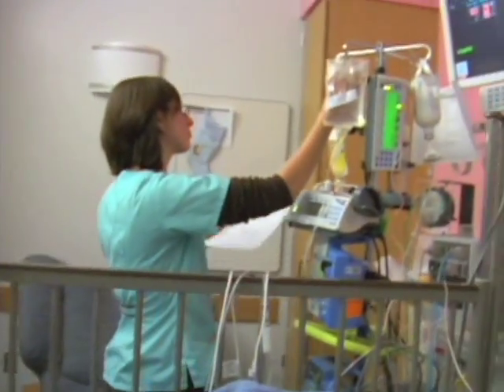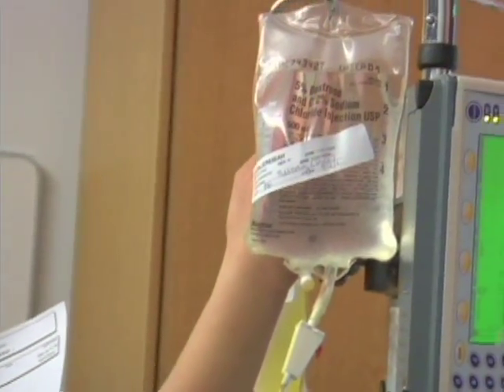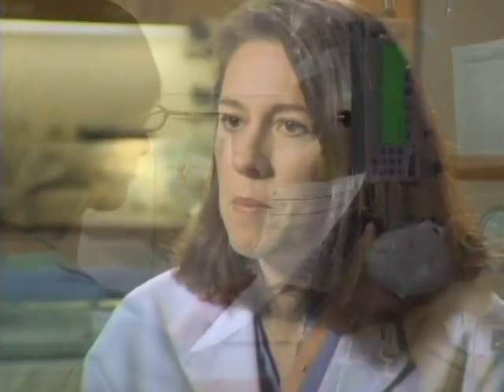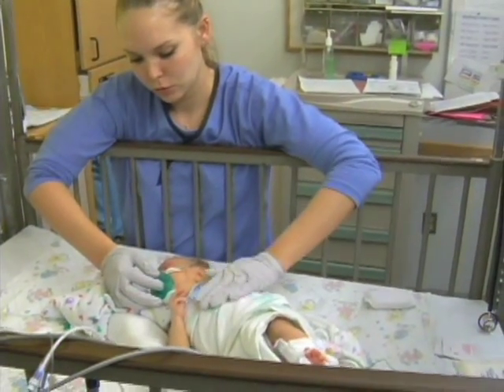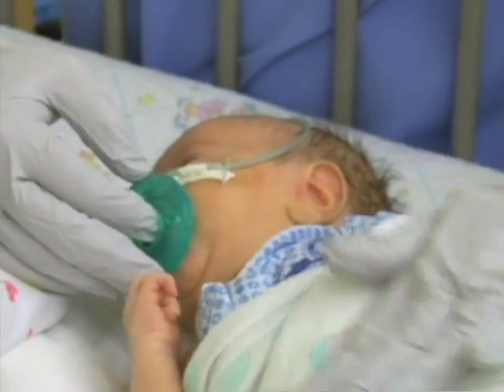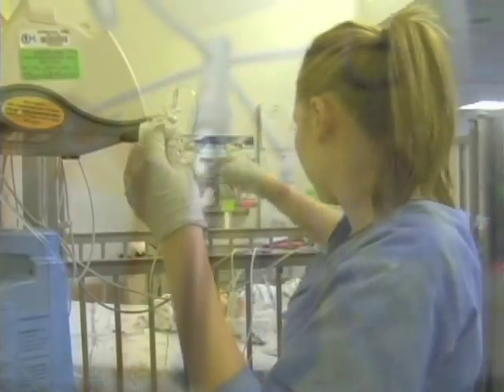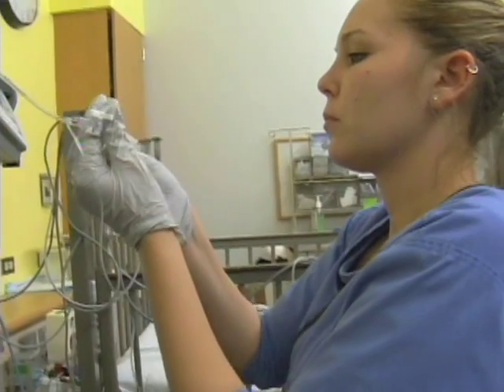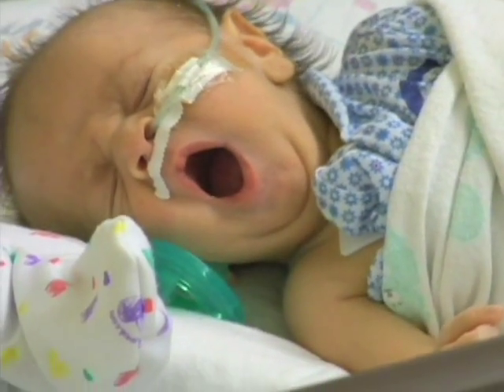Feeding and Growth after Closure of Abdominal Wall Defects: Omphalocele and Gastroschisis (8 of 11)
Once an infant has an abdominal wall closure, the next step is to introduce feeds as the intestine recovers.

Experts from Center for Fetal Diagnosis and Treatment at Children’s Hospital of Philadelphia explain the process for initiating and advancing feeds after closure of abdominal wall defects, such as gastroschisis and omphalocele.

After gastroschisis repair, it takes time for the intestine to recover and function normally. For this reason, first feedings are provided through an intravenous (IV) line. Once intestinal function returns, oral feedings or feedings via an NG tube are slowly started while IV feeds continue.

Pumping and freezing of breast milk is encouraged for feeding babies with abdominal wall defects, because a mother's milk is particularly beneficial for infants with special medical needs. Oral feedings are slowly increased. This is a gradual process. Close attention will be paid to the condition of the intestine and your baby’s growth.

Infants with abdominal wall defects, especially giant omphalocele, are at risk for having a lot of trouble with gastroesophageal reflux. For babies who don’t respond to medical therapy for reflux, they may have a surgery called fundoplication, which creates a one-way valve to present the reflux and make it more difficult for reflux to occur.

Babies with gastroschisis are also at risk for late necrotizing enterocolitis, a serious bowel infection, which can be treated with bowel rest and IV antibiotics.